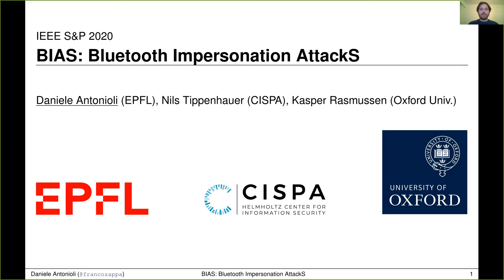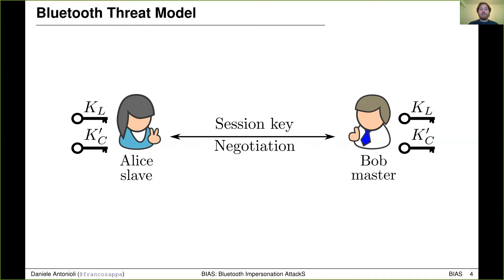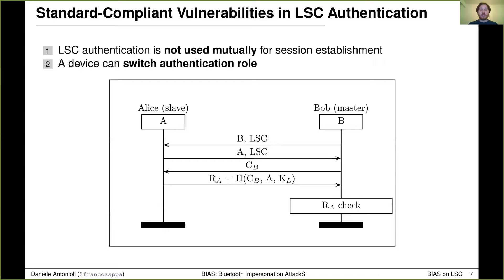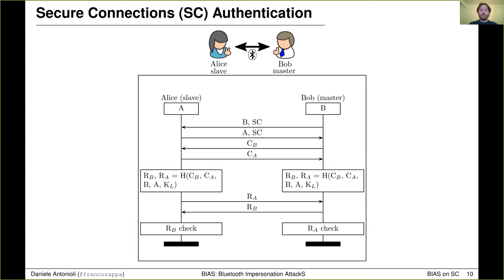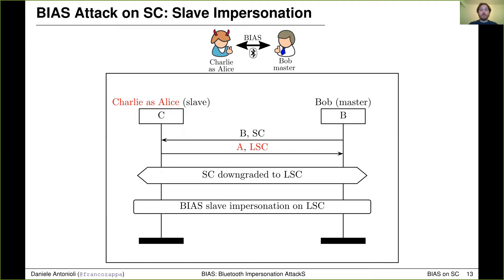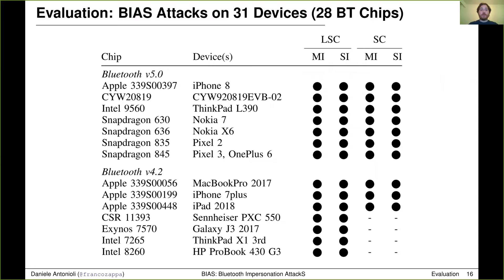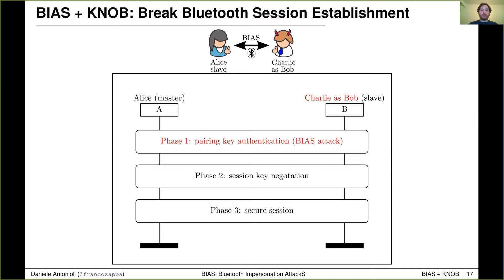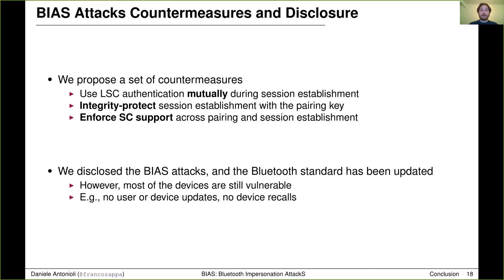BIAS: Bluetooth Impersonation AttackS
BIAS: Bluetooth Impersonation AttackS—Daniele Antonioli, Nils Ole Tippenhauer, Kasper Rasmussen

Bluetooth (BR/EDR) is a pervasive technology for wireless communication used by billions of devices. The Bluetooth standard includes a legacy authentication procedure and a secure authentication procedure, allowing devices to authenticate to each other using a long term key. Those procedures are used during pairing and secure connection establishment to prevent impersonation attacks. In this paper, we show that the Bluetooth specification contains vulnerabilities enabling to perform impersonation attacks during secure connection establishment. Such vulnerabilities include the lack of mandatory mutual authentication, overly permissive role switching, and an authentication procedure downgrade. We describe each vulnerability in detail, and we exploit them to design, implement, and evaluate master and slave impersonation attacks on both the legacy authentication procedure and the secure authentication procedure. We refer to our attacks as Bluetooth Impersonation AttackS (BIAS).

Our attacks are standard compliant, and are therefore effective against any standard compliant Bluetooth device regardless the Bluetooth version, the security mode (e.g., Secure Connections), the device manufacturer, and the implementation details. Our attacks are stealthy because the Bluetooth standard does not require to notify end users about the outcome of an authentication procedure, or the lack of mutual authentication. To confirm that the BIAS attacks are practical, we successfully conduct them against 31 Bluetooth devices (28 unique Bluetooth chips) from major hardware and software vendors, implementing all the major Bluetooth versions, including Apple, Qualcomm, Intel, Cypress, Broadcom, Samsung, and CSR.